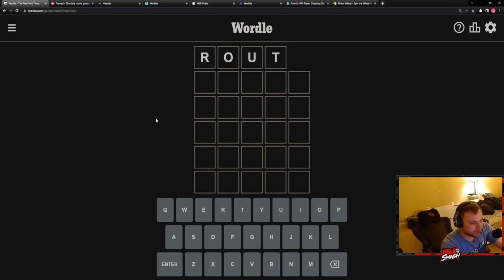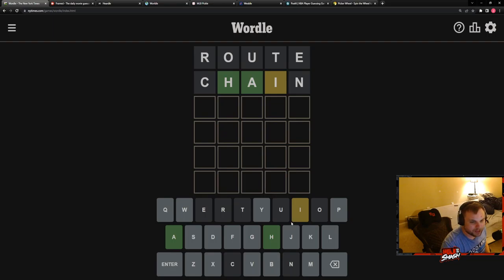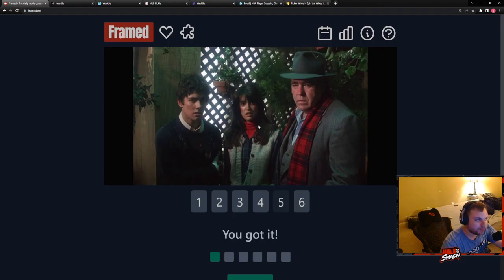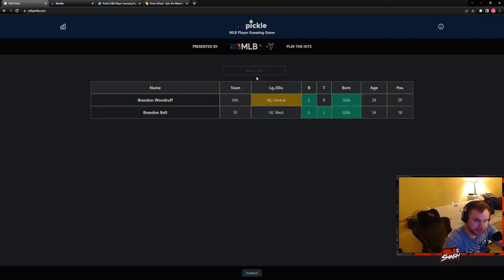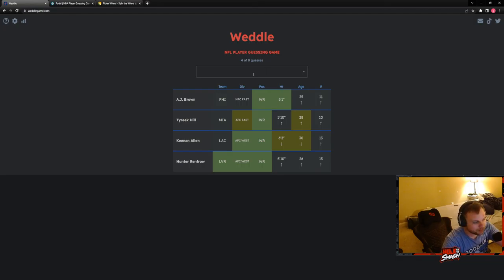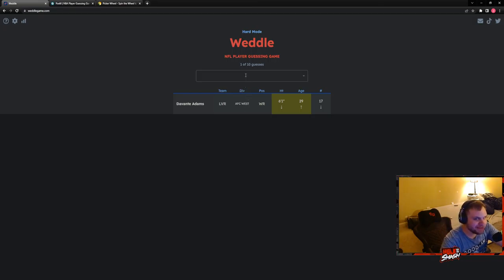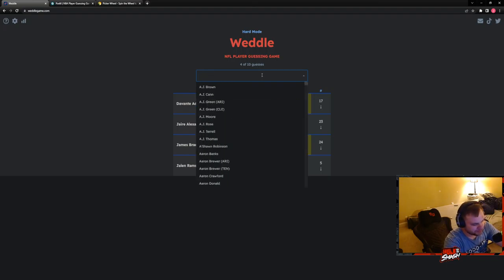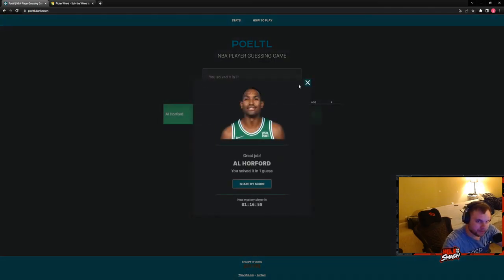Wordle Gauntlet 8/14/22- Wordle, Framed. Heardle, Worldle, Pickle, Weddle, and Poeltl